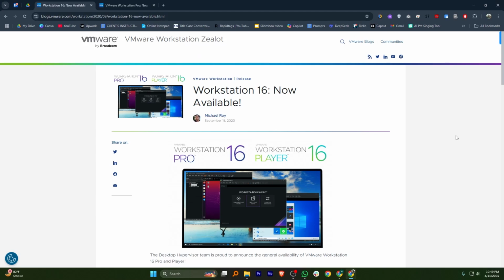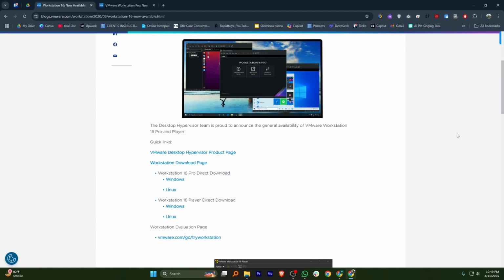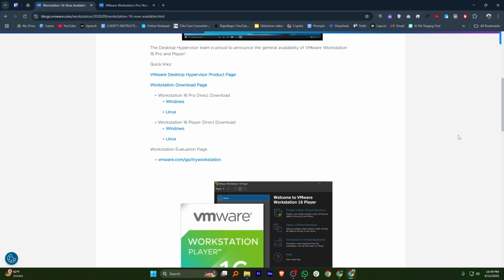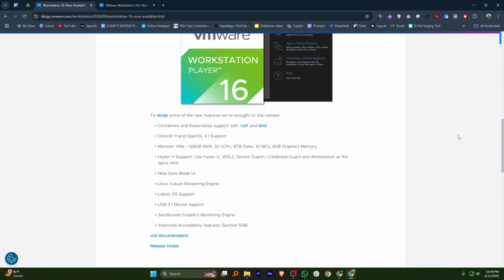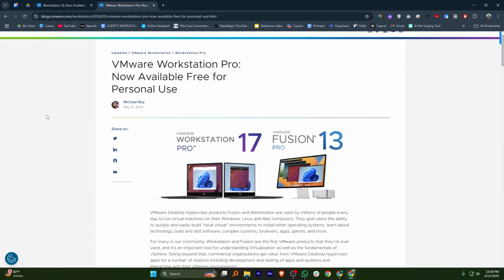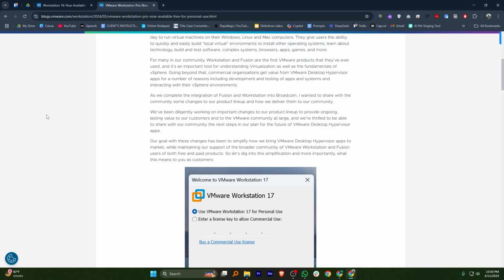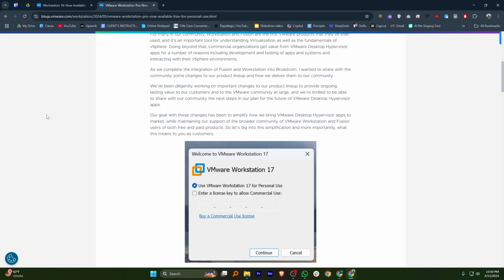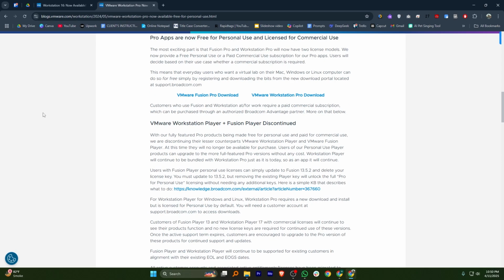VMware Workstation 16 Pro vs 17 Pro (2026) - Don’t Choose The Wrong One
VMware Workstation 16 Pro vs 17 Pro - What's New & Which Version is Best for Developers? In this video, we dive into the features and improvements of VMware Workstation 16 Pro vs 17 Pro to help you decide which version is the best fit for developers. If you're considering upgrading or getting started with VMware Workstation, knowing the differences between these versions is crucial.

We’ll explore what's new in VMware Workstation 17 Pro, including enhanced performance, updated support for new operating systems, and improvements to the virtual machine user interface. On the other hand, we’ll also highlight the features that made VMware Workstation 16 Pro a solid choice for developers and IT professionals.

By the end of this comparison, you'll have a clear understanding of which version is best for your development needs, whether you're focused on performance, compatibility, or advanced features. Whether you're working on Windows or Linux, find out if VMware Workstation 17 Pro is worth upgrading to or if VMware Workstation 16 Pro is still the better option for your specific use case.